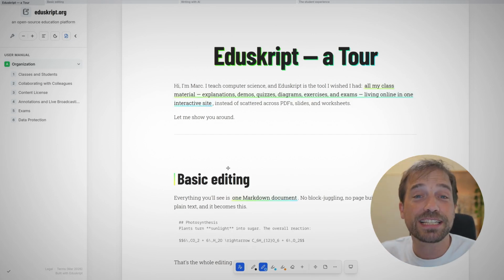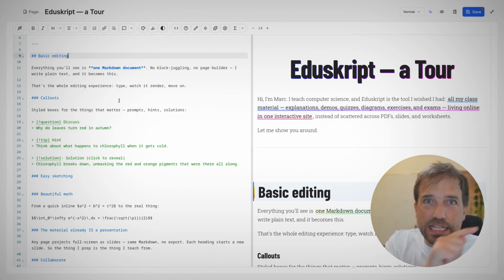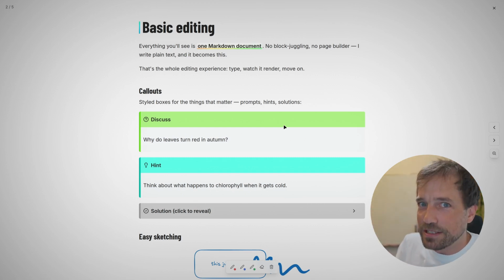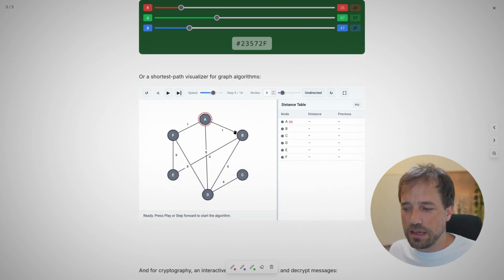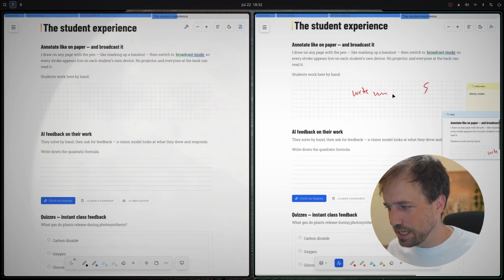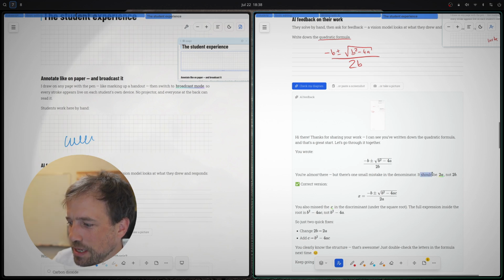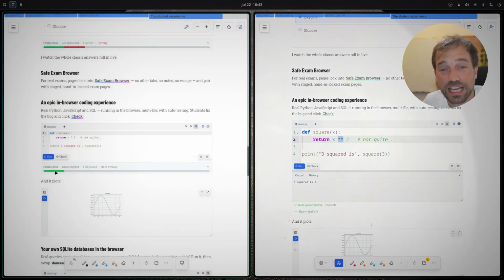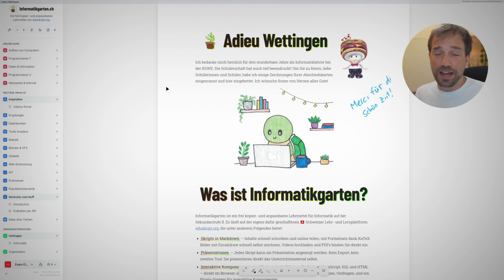Your teaching material with AI feedback, paper-like annotations, interactive demos, and MUCH more!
All my class material — explanations, demos, quizzes, diagrams, exercises and exams — lives online in one interactive site, instead of scattered across PDFs, slides and worksheets. I'm Marc, I teach computer science, and this is the tour.

End to end: writing in plain Markdown (callouts, sketches, KaTeX math), letting AI build interactive widgets from a sentence, annotating live so every stroke lands on the students' own devices, AI feedback on handwritten work, instant class quizzes, locked-down exams with Safe Exam Browser, and real Python/JS/SQL running in the browser. Student progress is stored under anonymized IDs.

Everything here runs a real curriculum — a full computer science course built entirely on Eduskript.

Chapters
0:00 Intro — why I built this
0:45 Basic editing: it's just Markdown
3:00 Callouts for prompts, hints, solutions
3:50 Sketching with Excalidraw
5:00 Beautiful math, and pages that ARE the presentation
5:40 Organization, collaboration, licensing
6:10 Writing with AI — built in, or via MCP from my own chat
7:20 Interactive components, described in words
8:00 The student experience: annotate & broadcast live
11:30 AI feedback on handwritten work
12:40 Quizzes — instant class feedback
13:20 Safe Exam Browser
13:50 Python, JavaScript and SQL in the browser
15:20 SQLite databases + privacy
15:45 See it in action: informatikgarten.ch